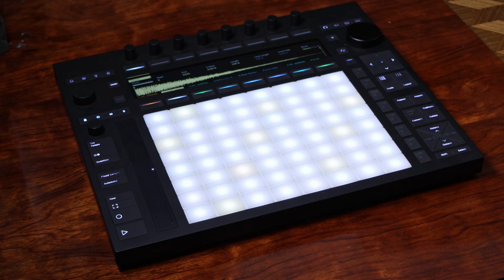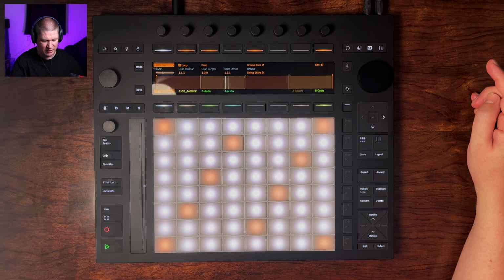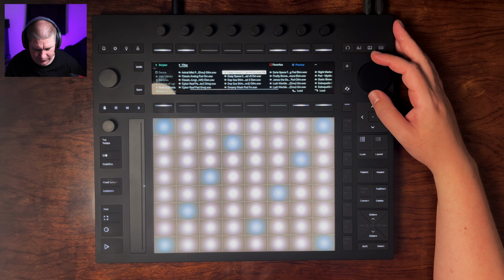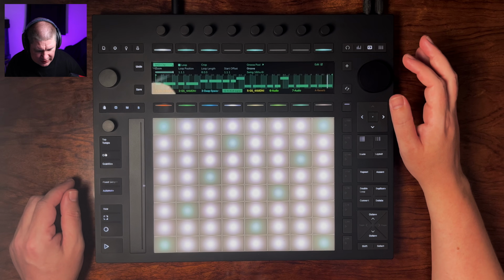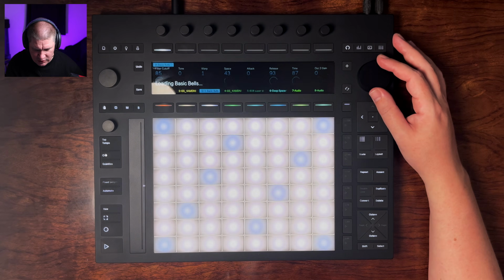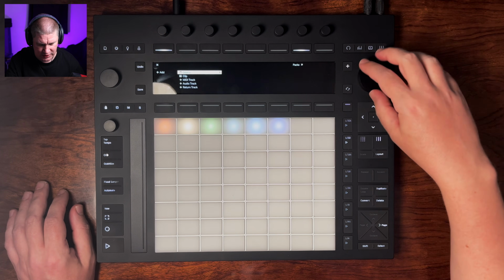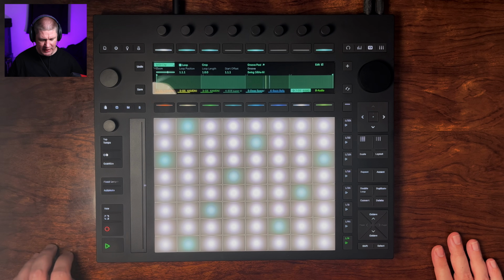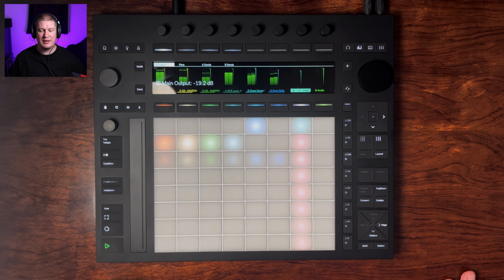Ableton Push 3 - How To Make Liquid DNB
4AM DNB - Atmospheric Drum & Bass Sample Pack